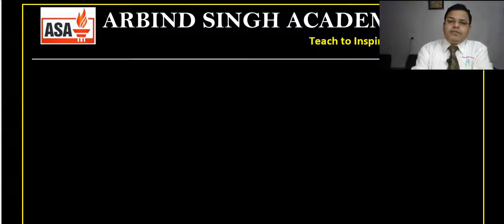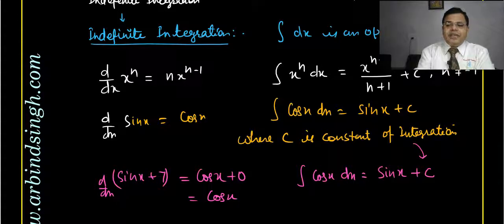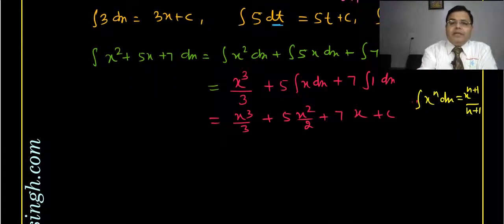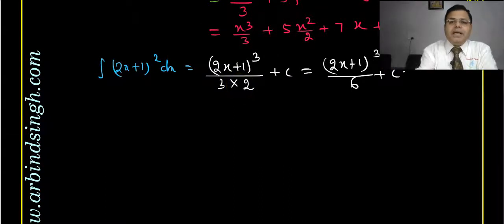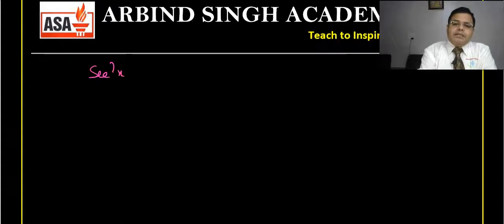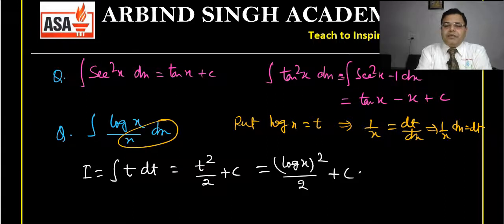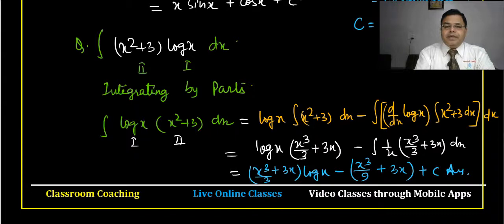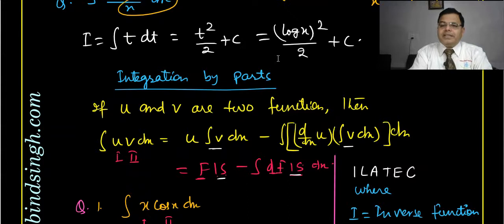Mathematical Tools for Physics Part-12